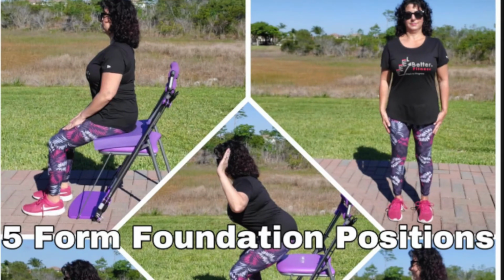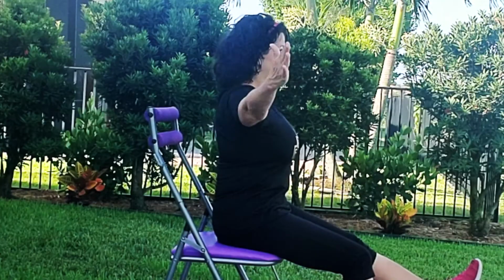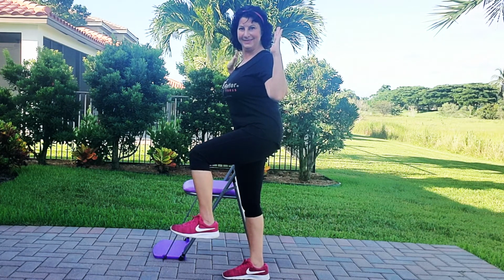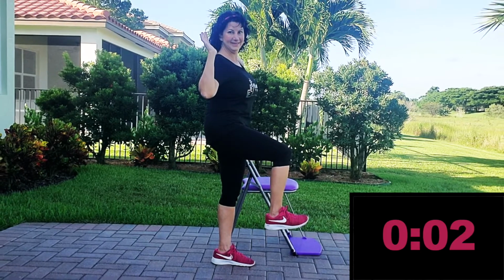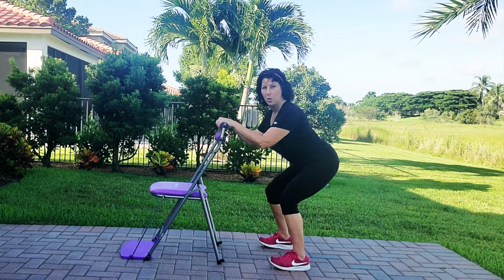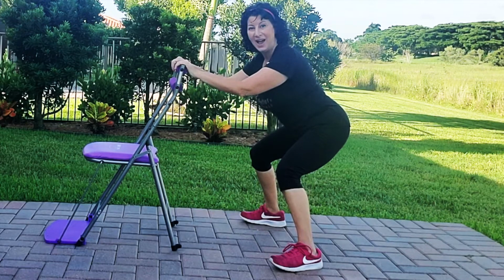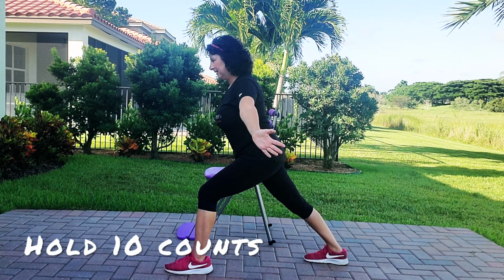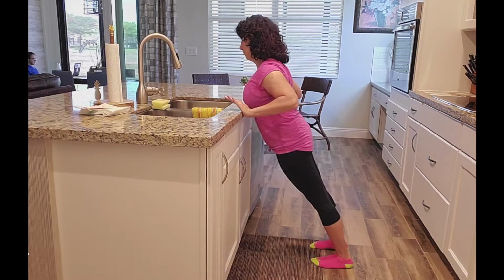10 minute No Equipment Workout for Seniors - No Floor Workout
No equipment workout for seniors, no floor workout. Feel Better Fitness Steps online exercise and nutrition coaching program for seniors: FEEL BETTER in 12 STEPS!

10 minute no equipment at home workout. Core- NO FLOOR. Great for everyone and safe for seniors, beginners and people with limited mobility.

Hi, I'm Melissa, the owner of Feel Better Fitness and creator of the Steps Ⓡ program. These multi level workouts provide: NO FLOOR- Core, posture, strength and balance exercises designed for everyone to succeed!

The benefits of the Feel Better Fitness exercise program are improved posture, mobility, core strength, bone density, balance, decreased risk of fall injuries, reduced stress, reduced joint and back pain, better overall strength, health and to FEEL BETTER!

BIG HUGS from MELISSA.  Thank you for joining me!